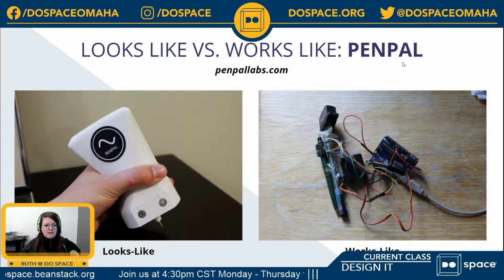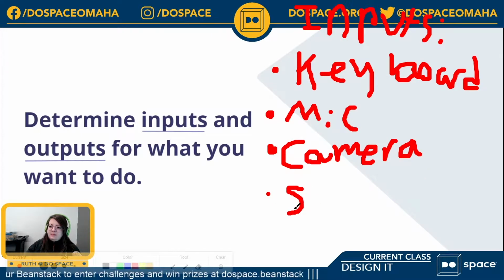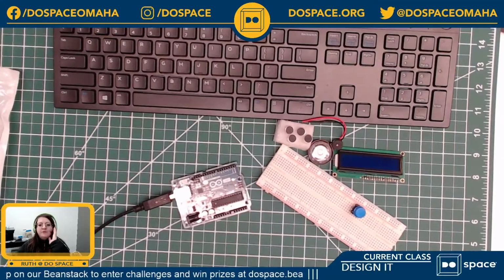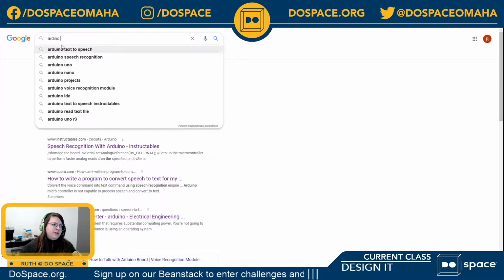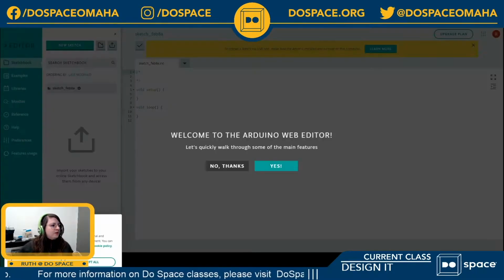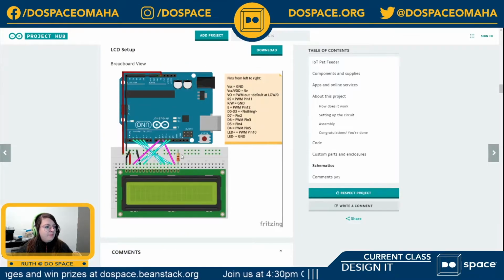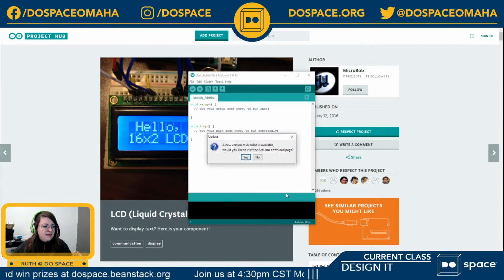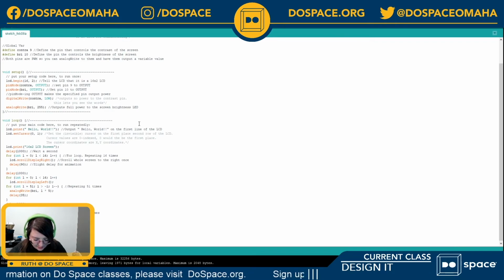After School Club: Design It (February 8, 2021)